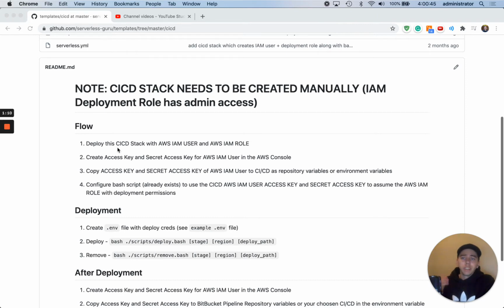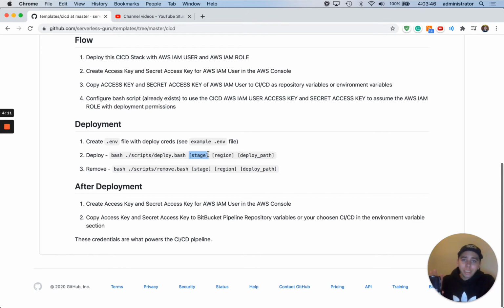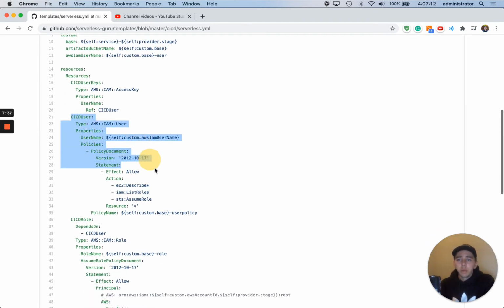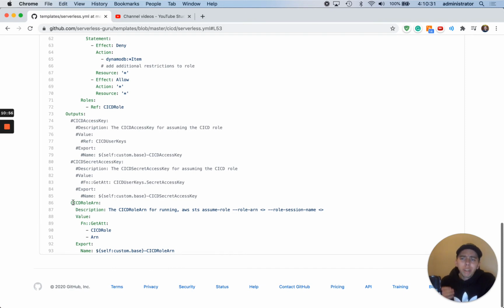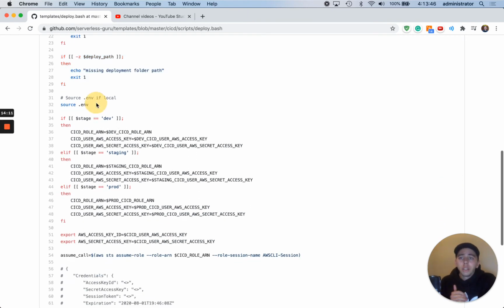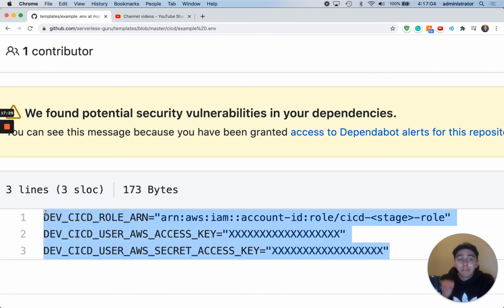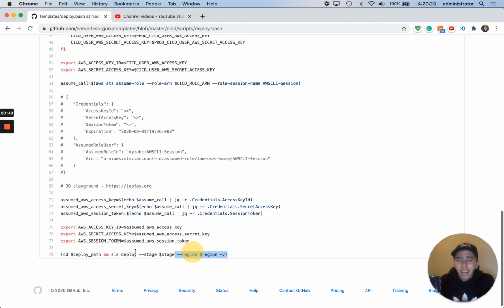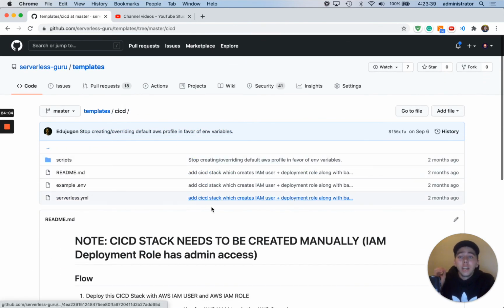How to build a CI/CD for serverless projects on AWS for Serverless Framework, AWS SAM, and Terraform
We do this by leveraging a bash script which can assume an AWS IAM user and AWS IAM deployment role which has permissions to deploy AWS resources into a specific AWS account.

This approach will also allow for deploying into multiple AWS accounts.